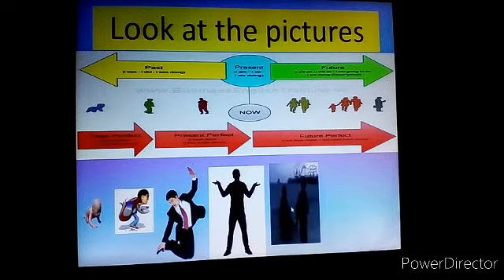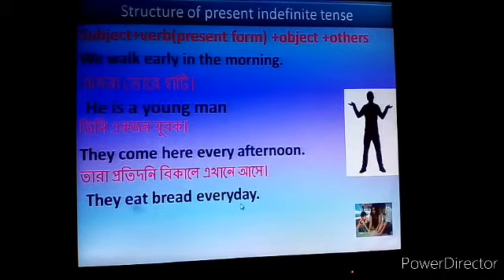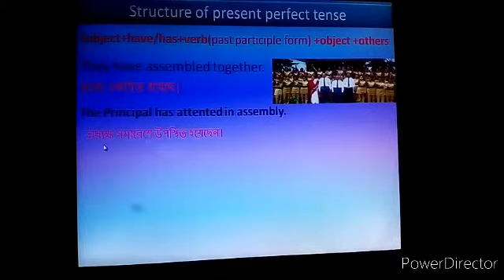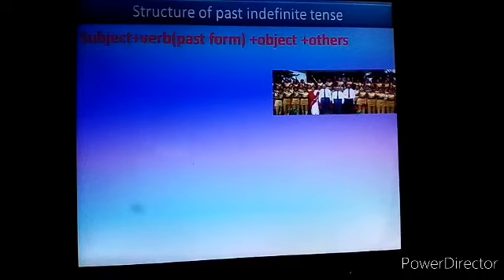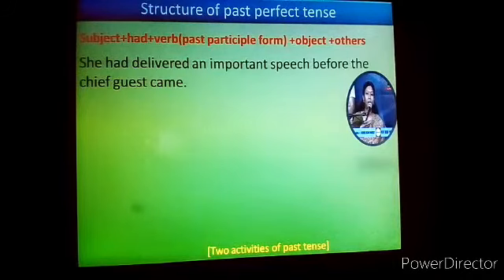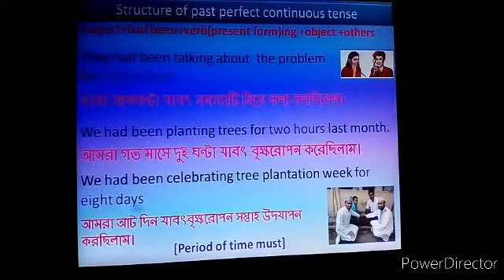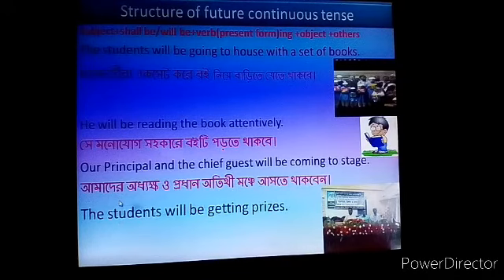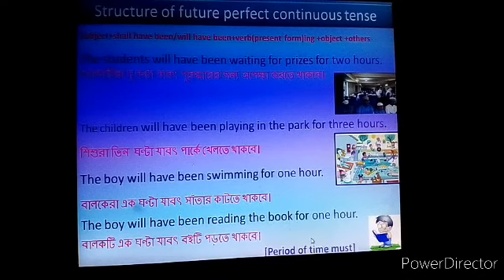English 2nd paper,Tense.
Students of class 9&10,will be able to describe tenses.